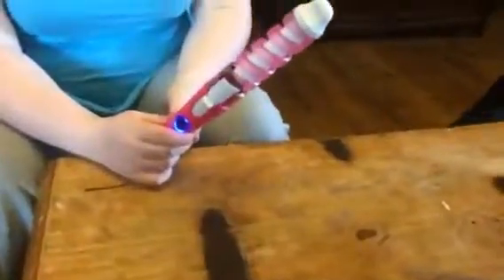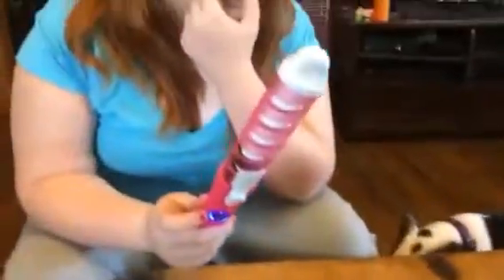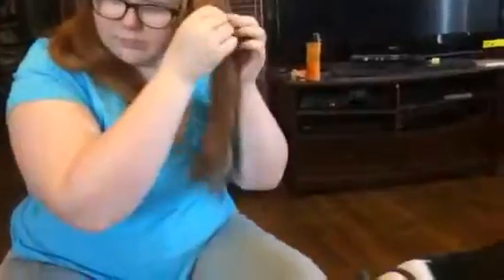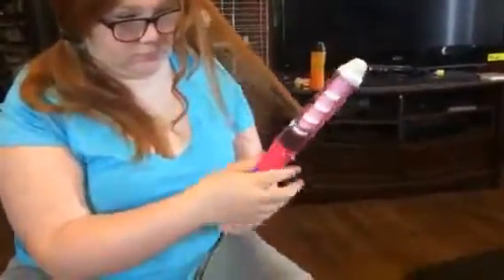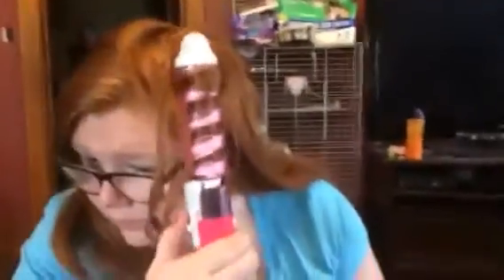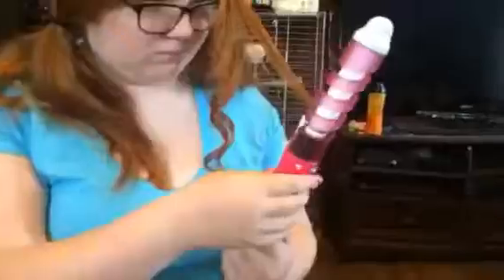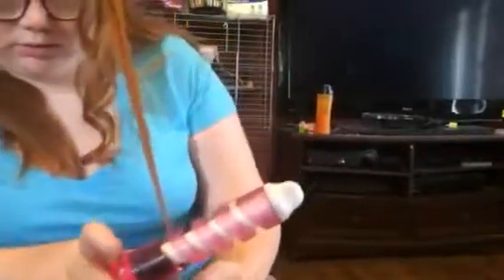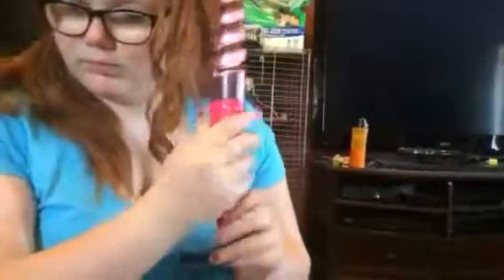Curler ceramic spiral iron 190 degrees